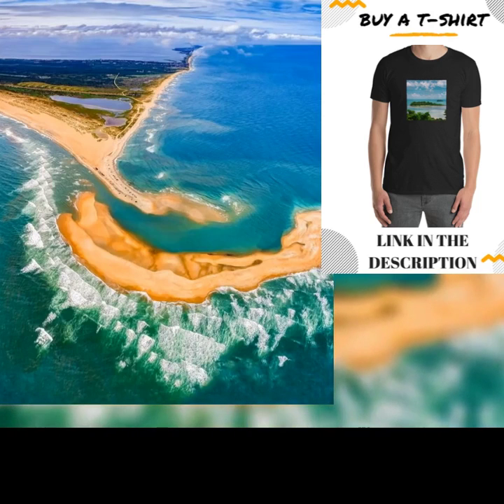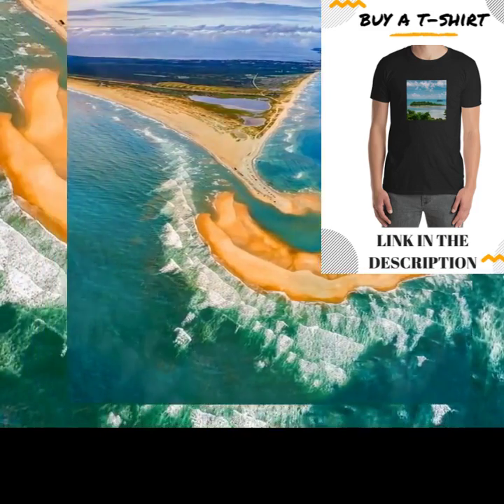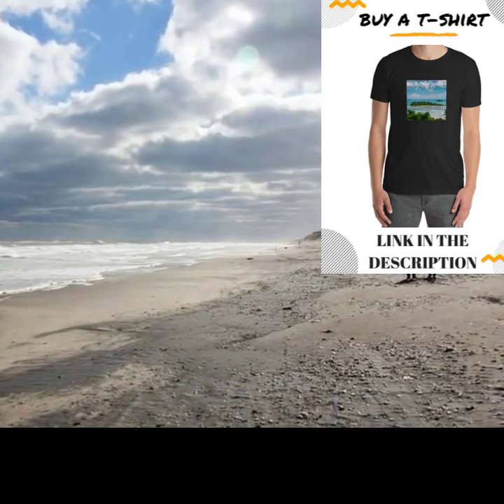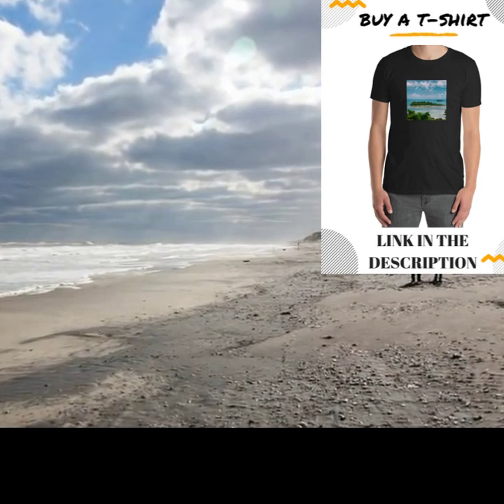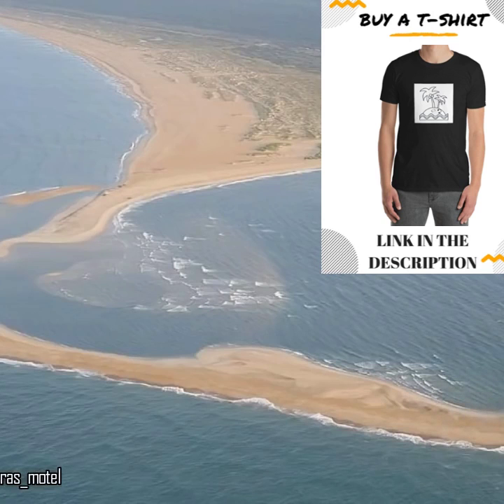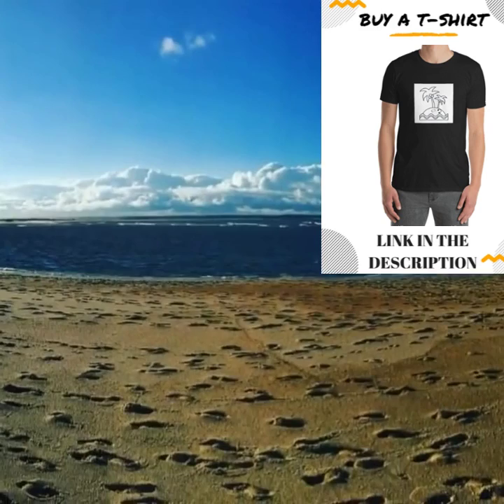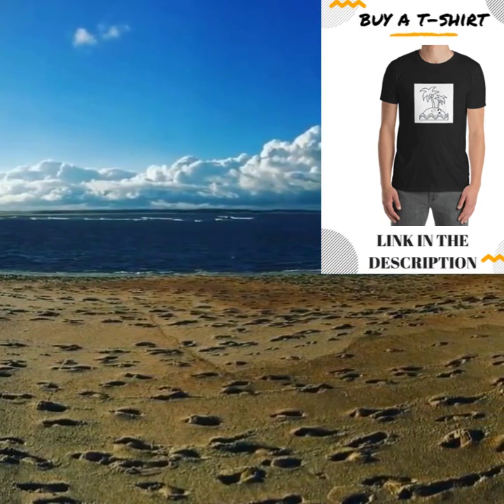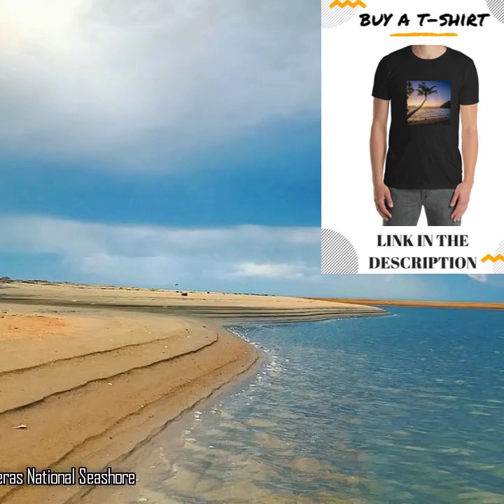NEW Island Off The Coast Of North Carolina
Island T-Shirts

This video is to provide information of a New Island off the coast of North Carolina named Shelly Island.